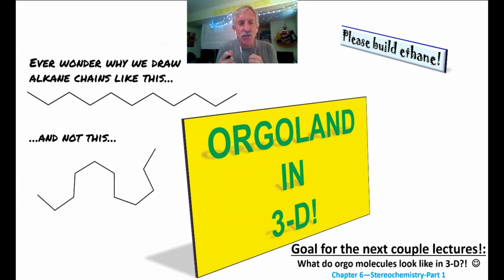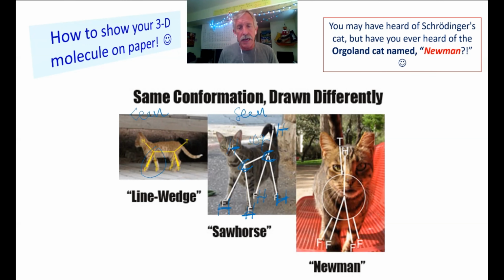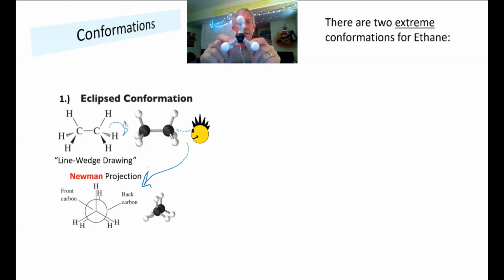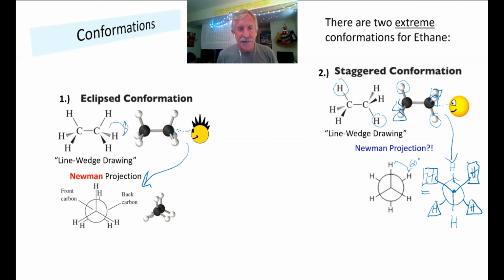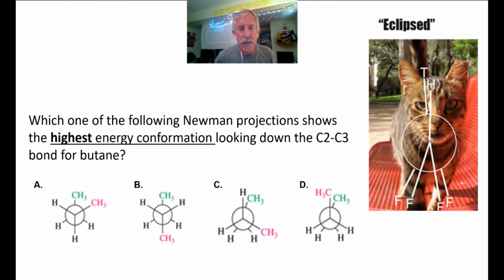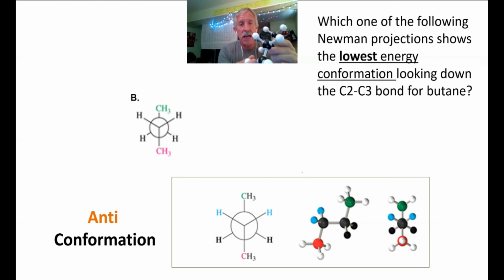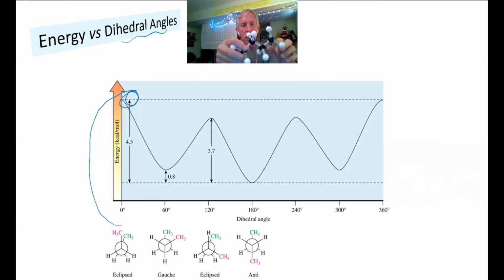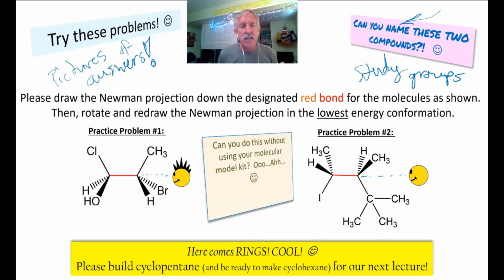Lec 8 Stereochem Newman Anti Eclipsed Gauche